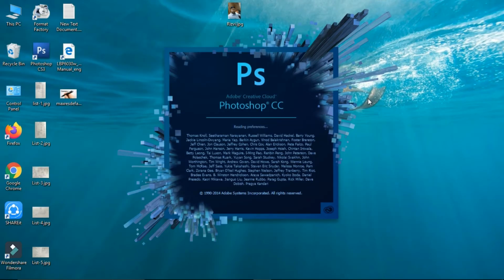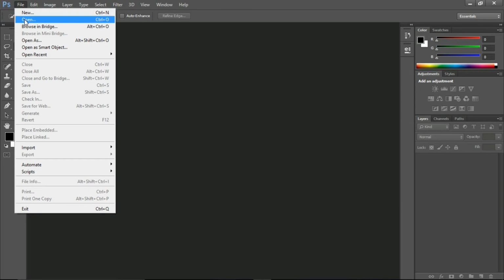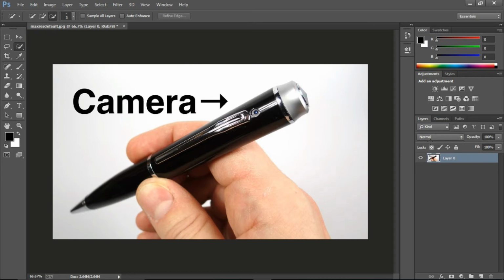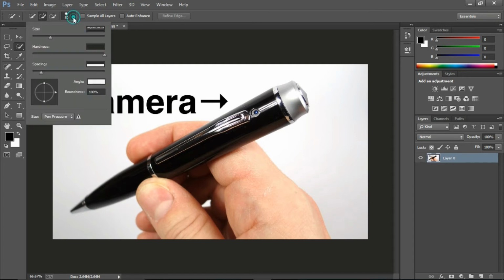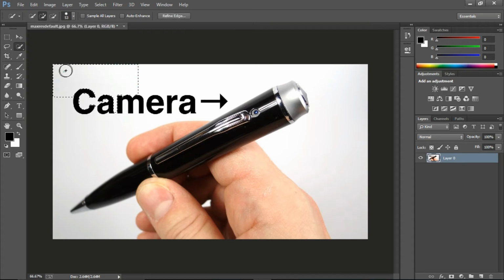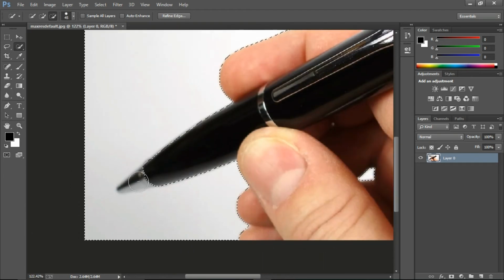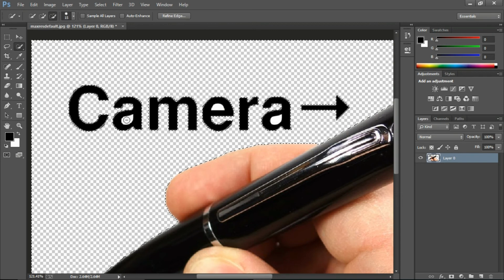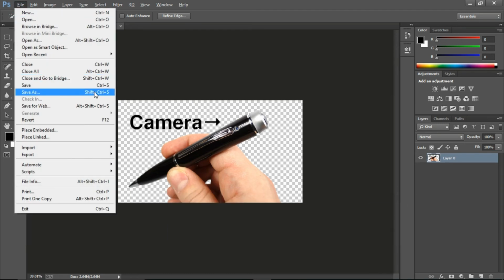HOW TO CONVERT JPG TO PNG IN PHOTOSHOP|PNG PART-1|TECH DELTA PRO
Hello friends,
Do you want to know, how to convert jpeg to png? By this video, I will show you how can you make an image JPEG to PNG within a few minutes and the process is also very very easy. You can apply the by using any version of Adobe Photoshop. Here I have taken the help of Adobe Photoshops CC 2017.

This video is also a tutorial of photoshop. It is about PNG Part-1. My next video will PNG Part-2. From that video, you will learn another process of convert JPEG to PNG picture. That will be special Photoshop tricks.
I will tell you the process convert jpg to png simple way

Thanks
Rizvi